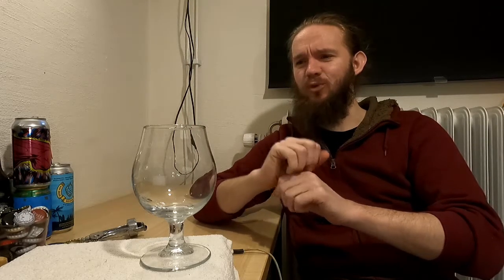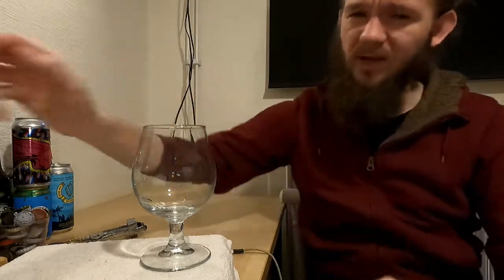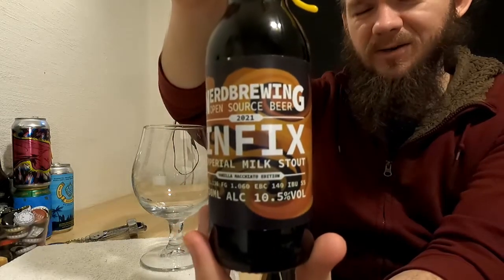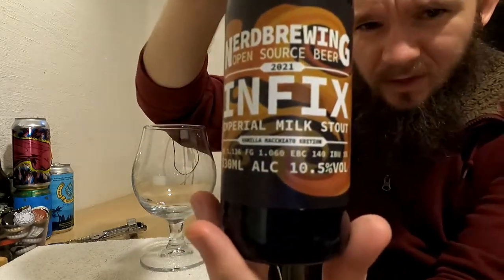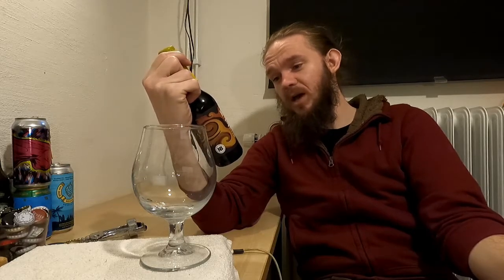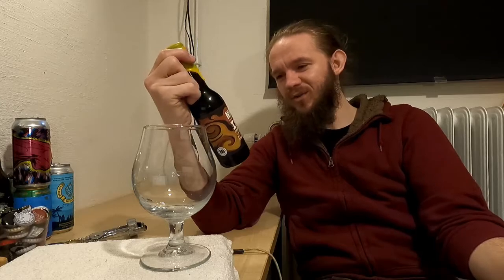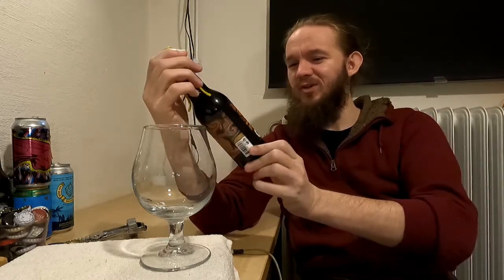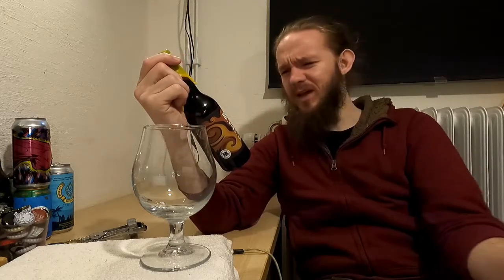Beer Review #2727: Nerd Brewing - Infix - Vanilla Macchiato Edition (Sweden)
Review of the Infix Vanilla Macchiato Edition, an Imperial Stout, from Nerd Brewing in Malmö, Skåne, Sweden